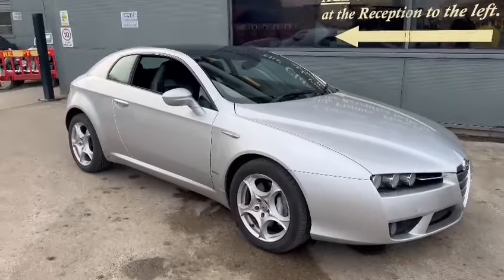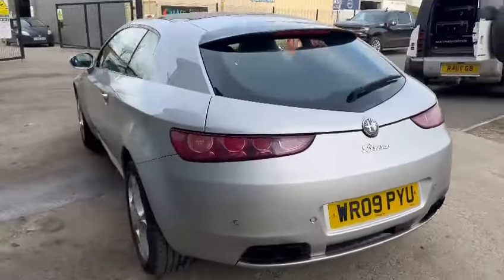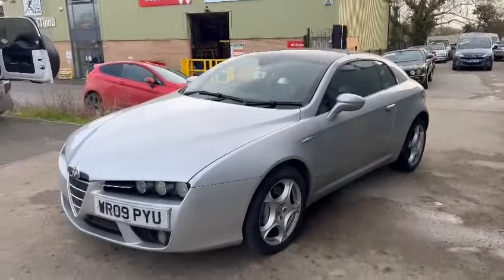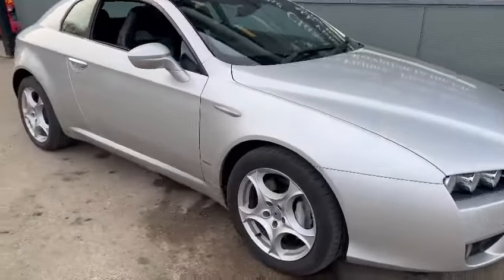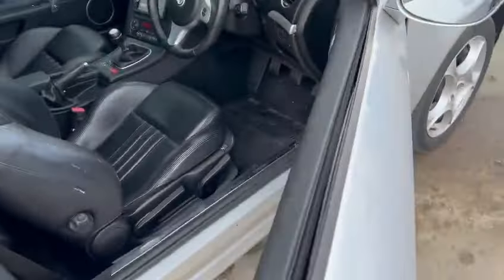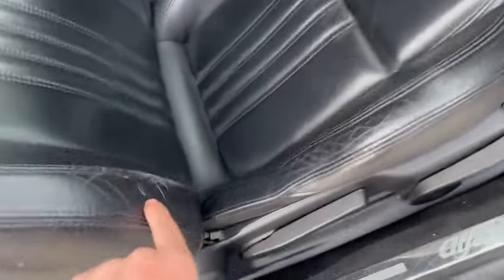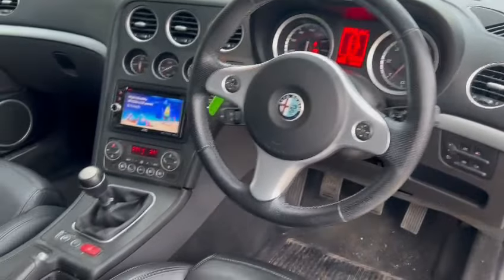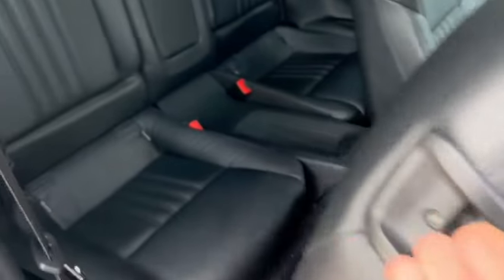2009 ALFA ROMEO BRERA JTDM | MATHEWSONS CLASSIC CARS | 20 & 21 MARCH 2024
2009 ALFA ROMEO BRERA JTDM | MATHEWSONS CLASSIC CARS | 20 & 21 MARCH 2024